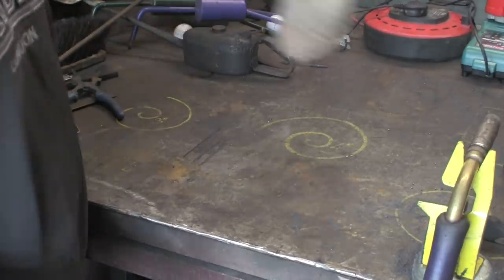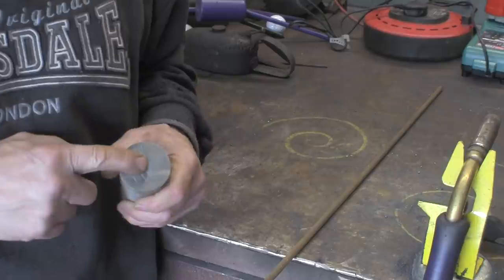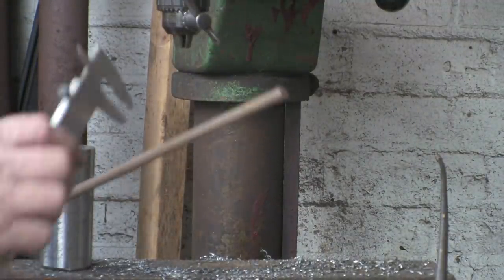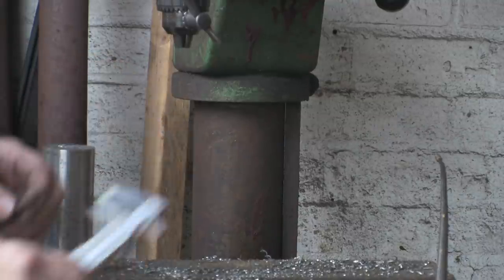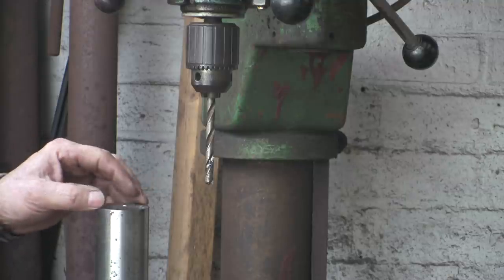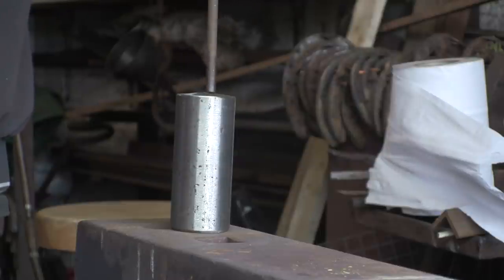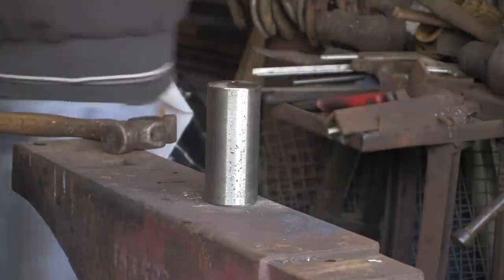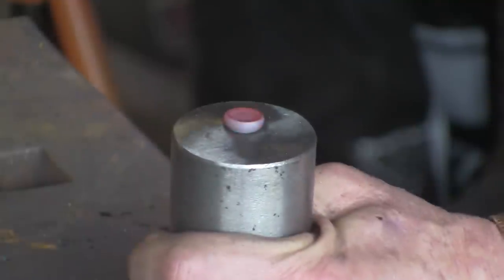Rivet header / monkey tool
A quick video making a simple rivet header which can also be used as a monkey tool for truing up tenons.